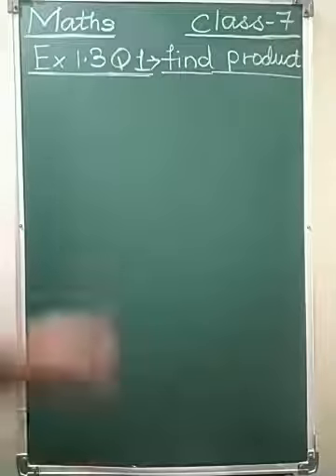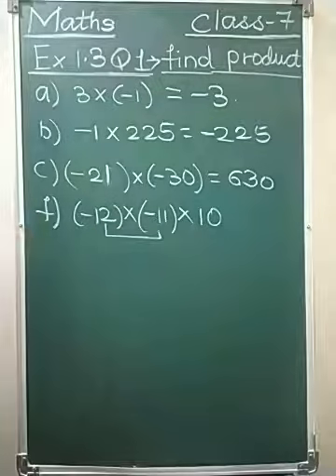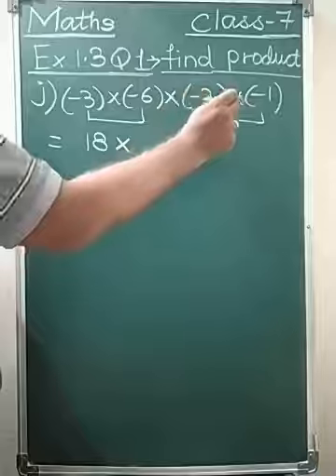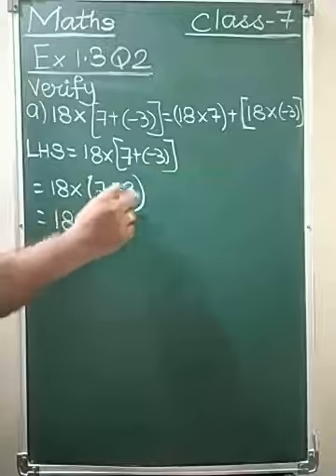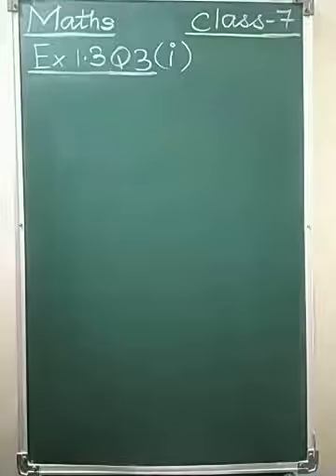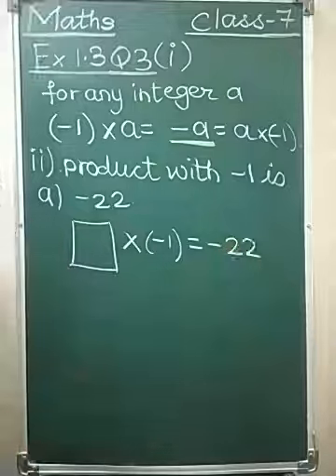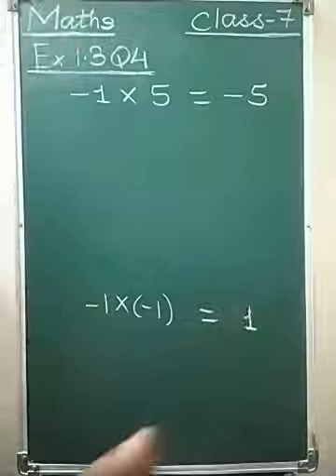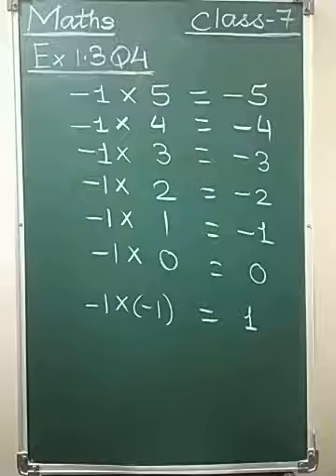maths_7_integers_explanation of ex1.3 q.1 to q4